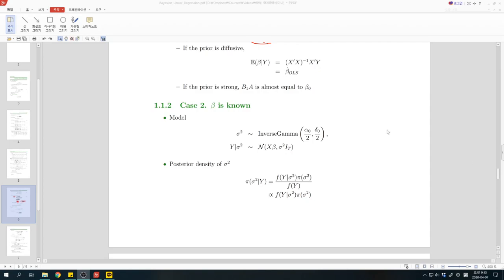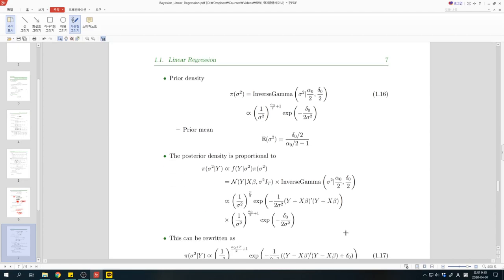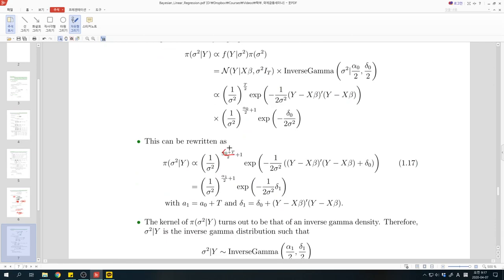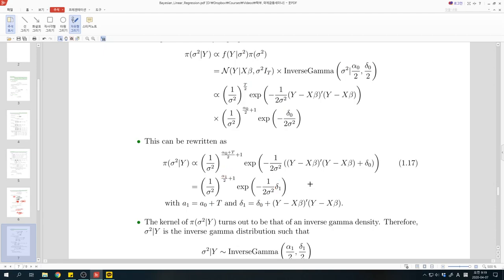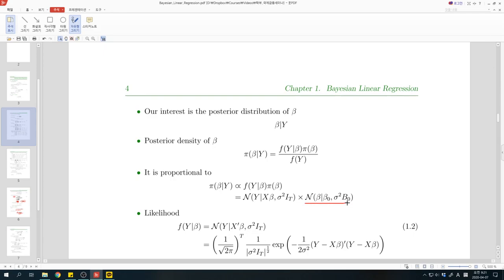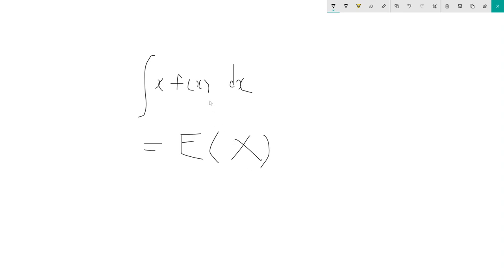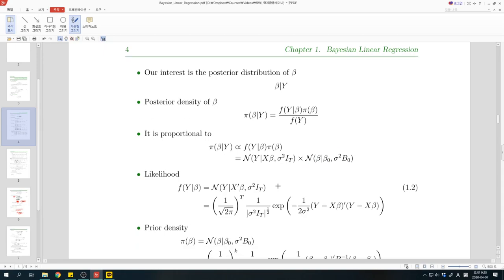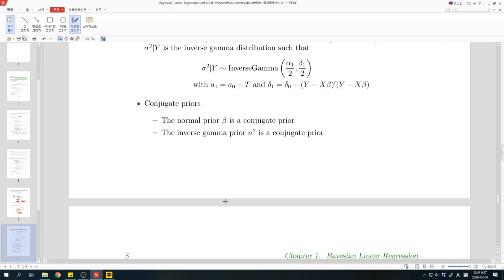Bayesian Linear regression 05